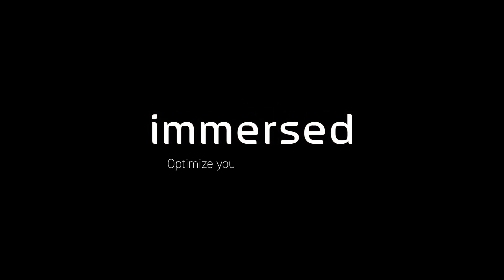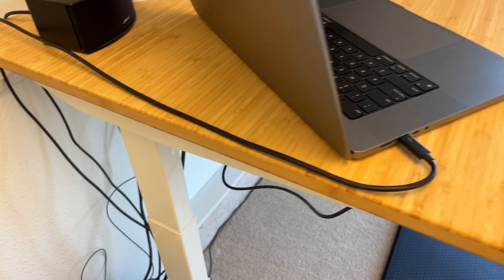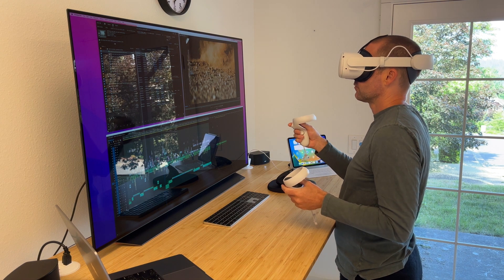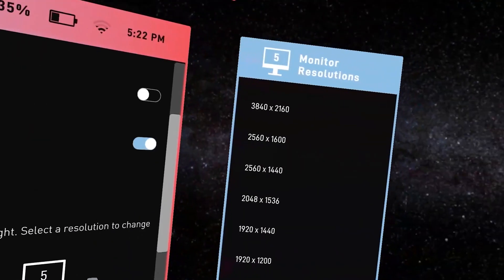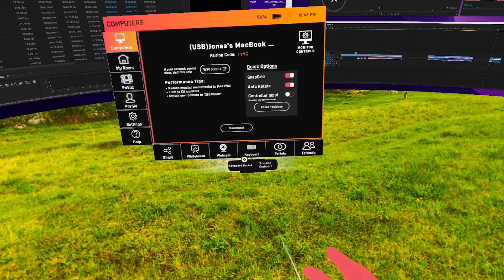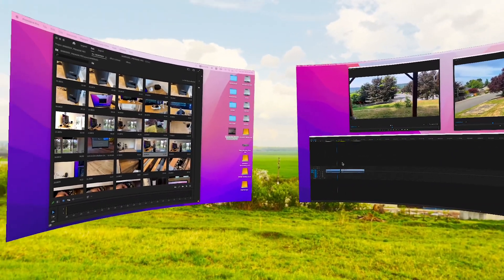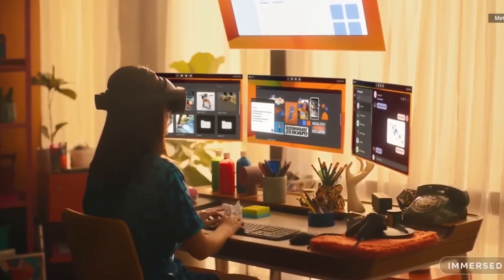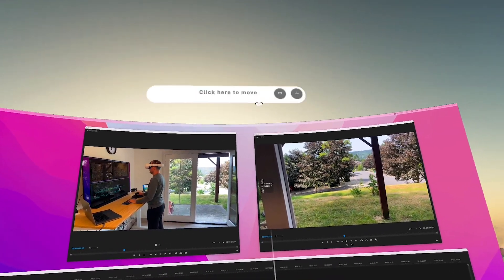USING VR FOR VIDEO EDITING ON-THE-GO WITH IMMERSED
A guide showing how you can use a VR headset and an application called Immersed for video editing on the go/when traveling. In the video I show how I am able to recreate my edit bay with large monitors inside a virtual environment so I can "take my office with me" when I travel with very minimal gear.

*Please be advised* I have been informed that there is a risk of the Meta Quest 2 being damaged by outdoor use if the internal lenses are exposed to direct sunlight. This is not something I have had any issues with but Meta advises not to use the headset outdoors. From their site:

Avoid sunlight damage with your Meta Quest headset

To avoid damaging your lenses and display, keep your headset away from anywhere that it might get exposed to the sun.

To keep your Meta Quest headset safe from sun exposure, follow these tips:

Don't store or leave your headset anywhere where it can be exposed to sunlight. The lenses inside your headset can be permanently damaged from less than a minute of exposure to direct sunlight even if it's indoors.
Do not use your headset outdoors.
If you need to transport your headset, do so in a bag or case that keeps it safe and protected from direct sunlight.